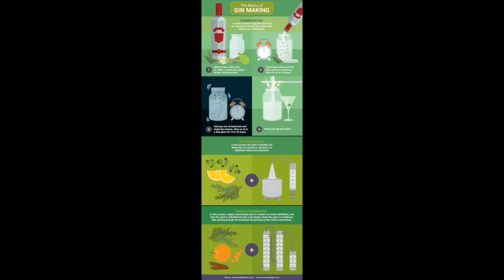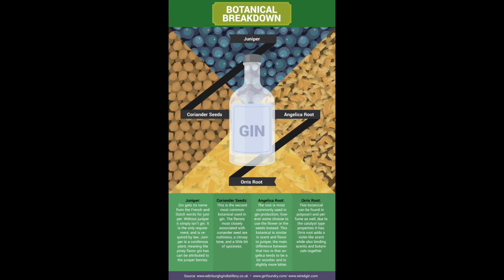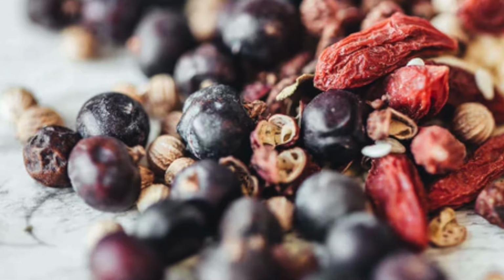HOS 101 Video Presentation